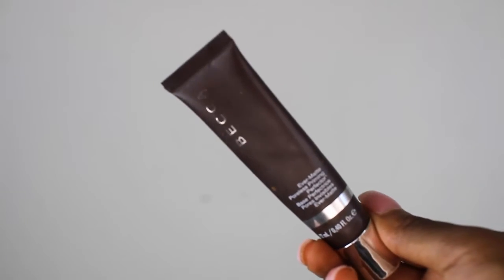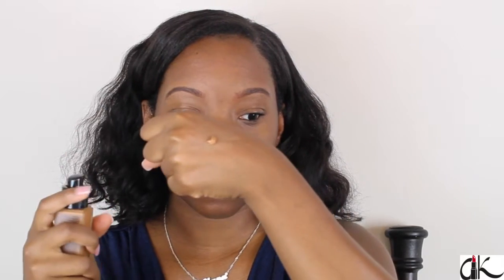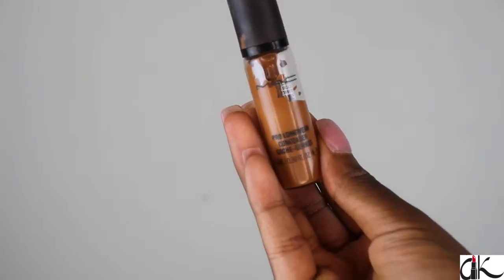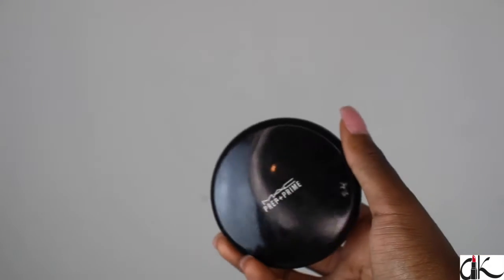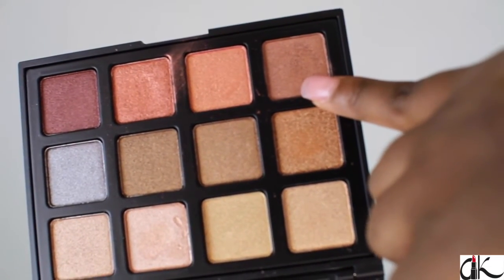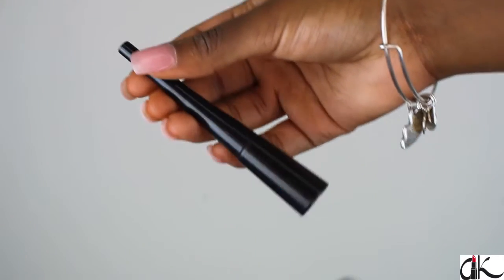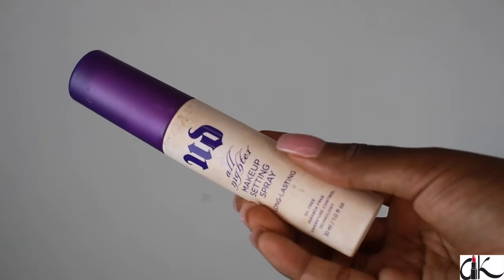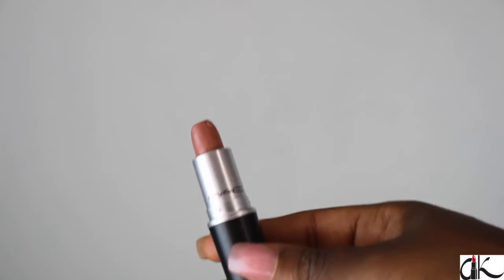Quick & Easy Work Makeup Routine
**WATCH IN HD** Hi everyone this is my work makeup routine, which is very simple and easy. I love to achieve a natural look when going into work.

If you located in the Fort Lauderdale/ Miami area and need a makeup artist, please book with me!

Products Mentioned

Becca Ever-Mat Poreless Priming Perfector ($ 40.00)

Lancome Teint Idole Ultra 24HR Foundation **Shade 470
Suede C **
Watch my Review on the Lancome foundation here –

Urban Decay All Night Long Lasting Makeup Setting Spray ($30.00)

Too Faced Better Than Sex Mascara ($23.00)

Watch me on Snapchat -charlie_b0206